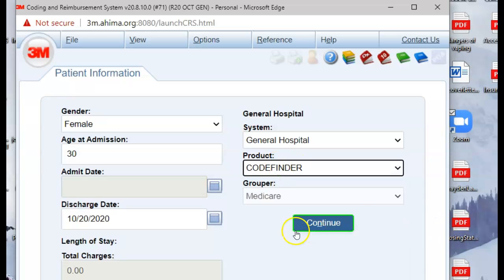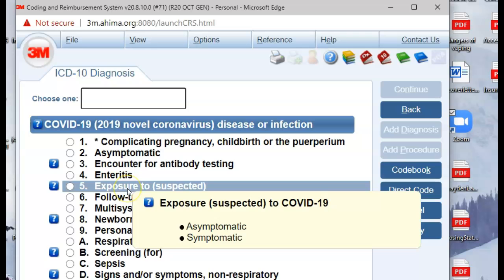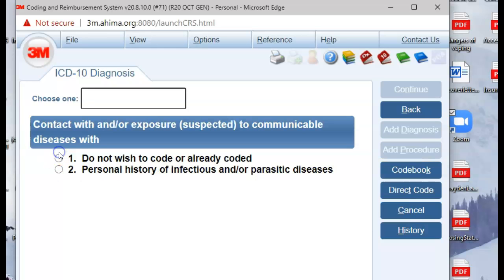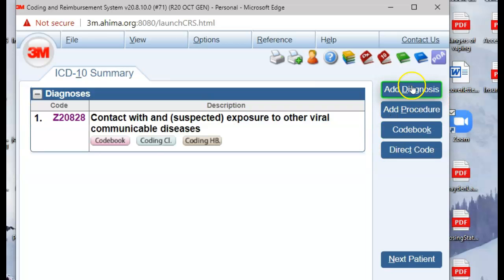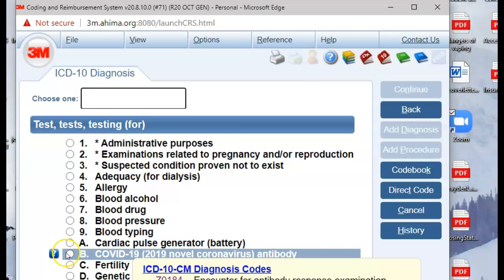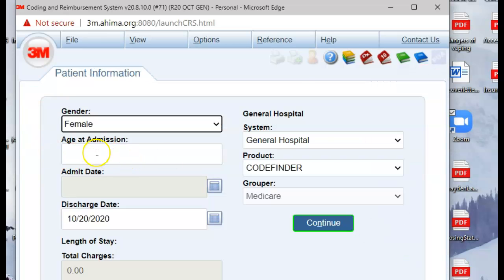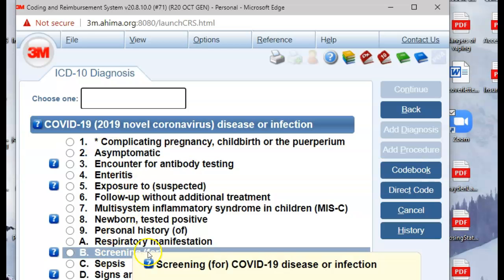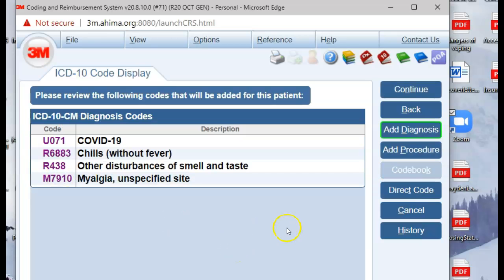How to code COVID-19